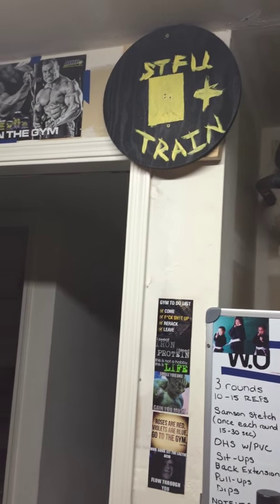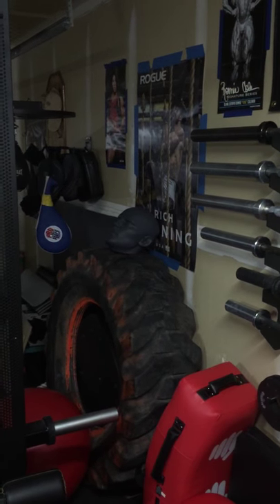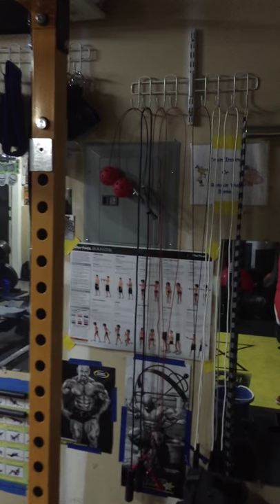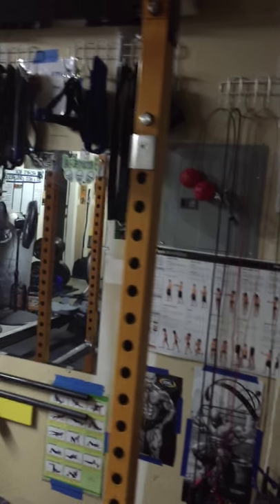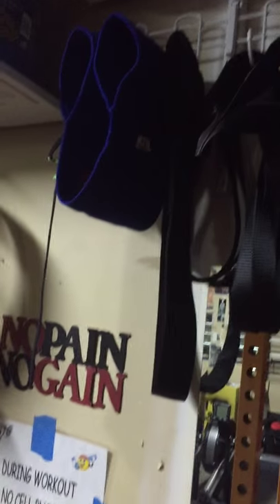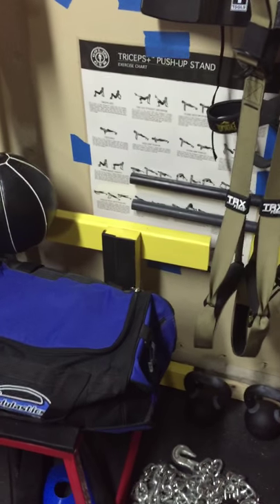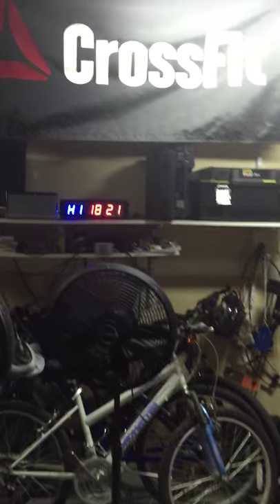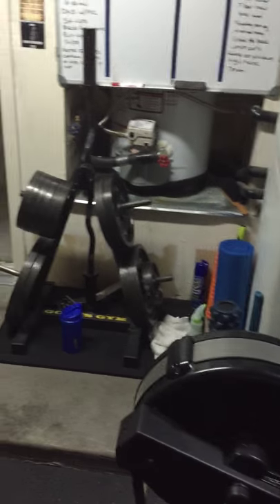Updated home gym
Updated garage gym